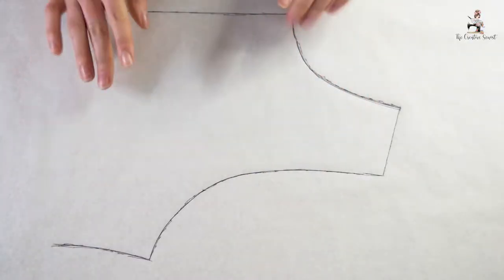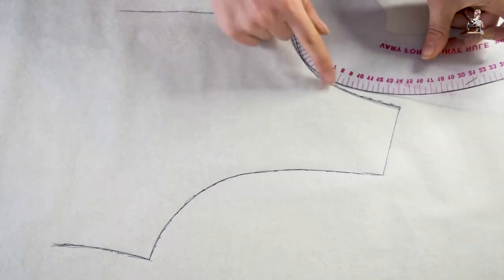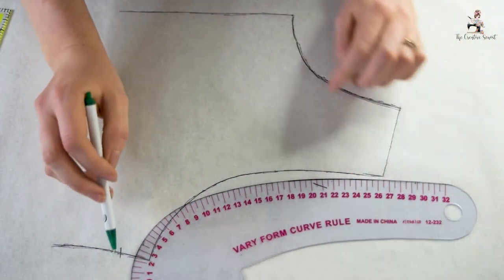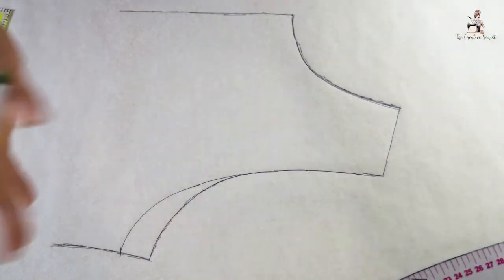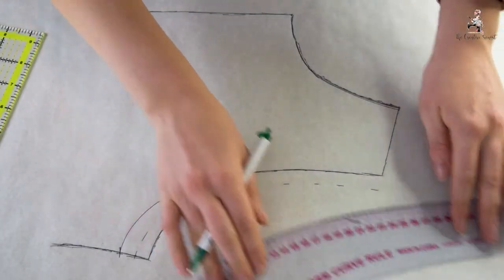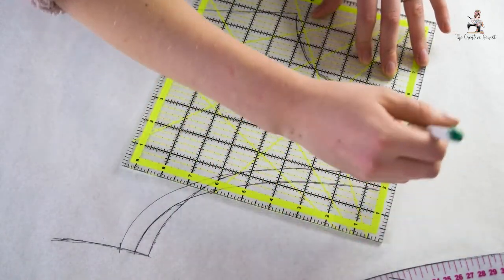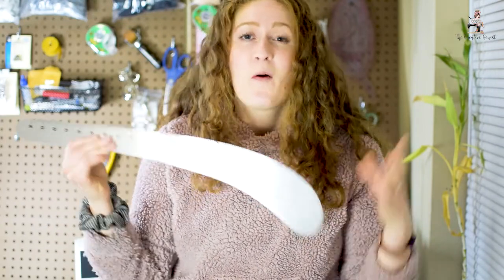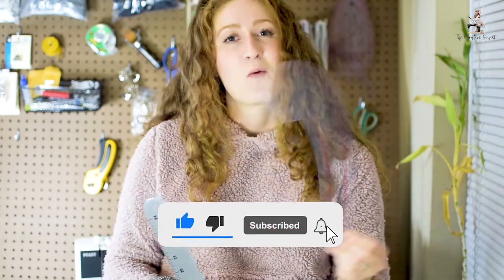Sewing Tools Spotlight: French Curve Ruler - Sewing Toolkit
Sewing Tools Spotlight: French Curve Ruler - Sewing Toolkit. Pattern alterations are just a part of life when it comes to sewing projects – and a French curve ruler, also known as the armhole ruler can be the perfect addition to your sewing toolkit arsenal to make the alteration process easier.

Time stamps:
0:00 Intro
0:15 Definition of French Curve Ruler
0:55 Demonstration - How to use French Curve Ruler
2:40 Other curved rulers
3:15 Outro